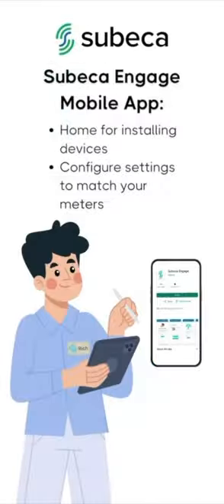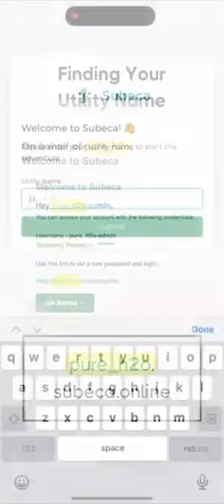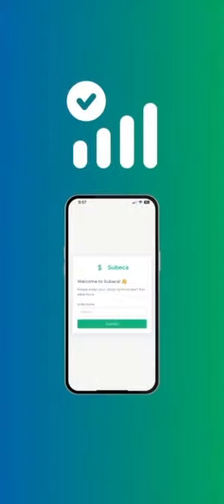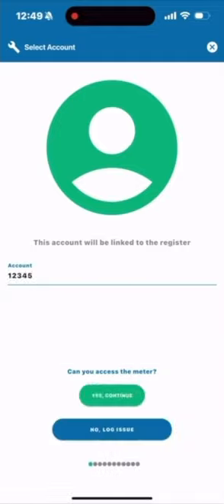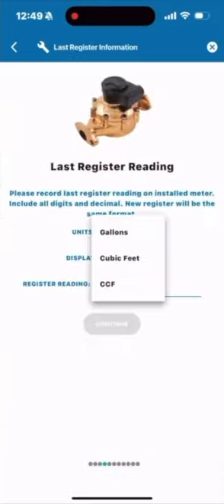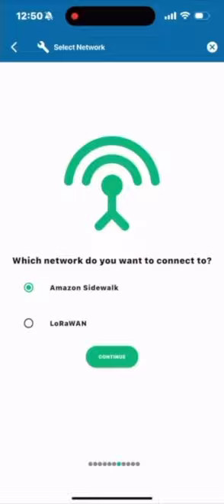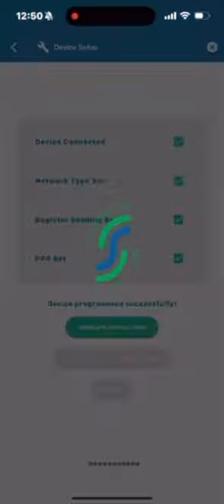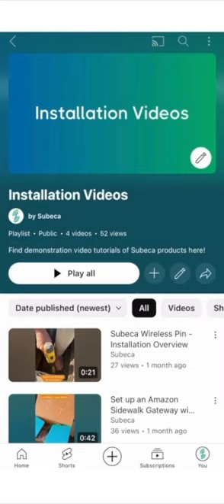Subeca Engage Mobile App Installation Process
In this video, we walk you through installing your Subeca device in the field and configuring the device to your meter. You'll learn:

✔️ The tools required for a smooth installation
✔️ How to locate your utility name and log into the Engage platform
✔️ How to configure your Subeca Pin through the mobile app

With Subeca’s simple installation process and user-friendly platform, upgrading to smart water management has never been easier!

🔗 Need more help? for additional resources.